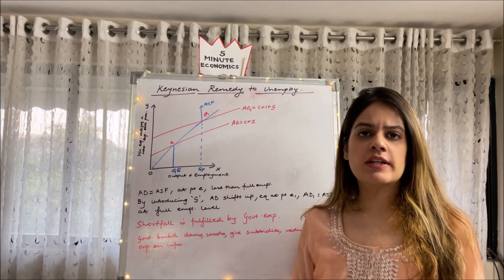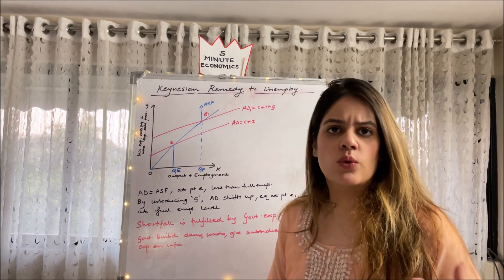The Keynesian Theory of Output, Income and Employment- Part 2 by Vidhi Kalra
Hi guys! This is the Part 2 of the Keynesian theory after watching this you'll be absolutely clear with the Keynesian theory that I can surely guarantee! Here I have discussed about the significance of effective demand along with the relevance and criticisms of the Keynesian theory. So Good luck!